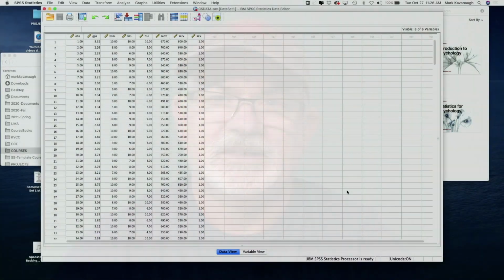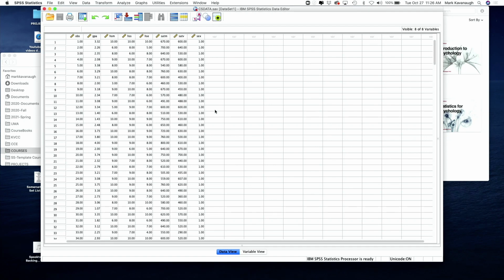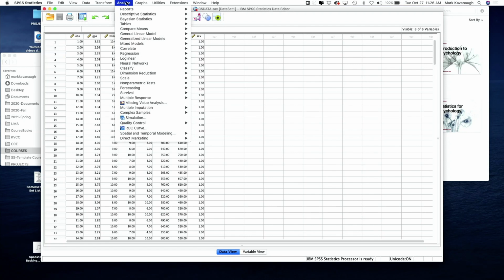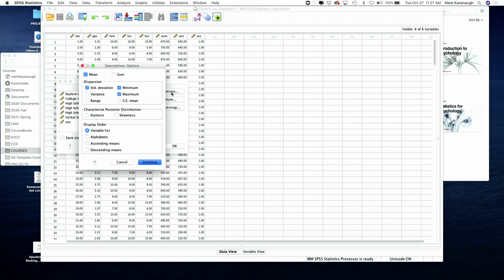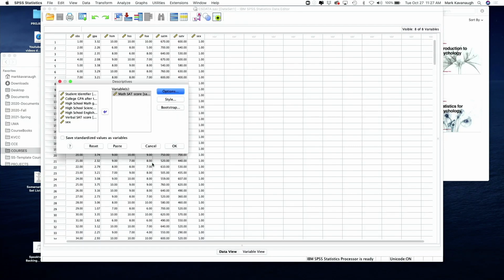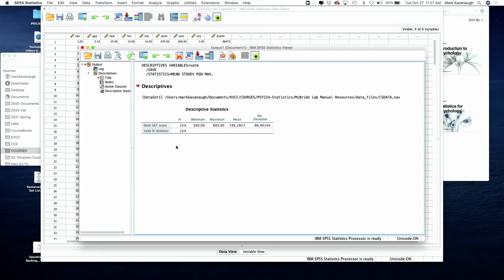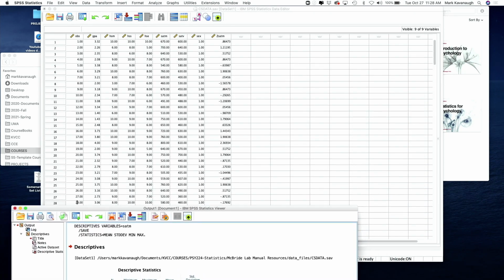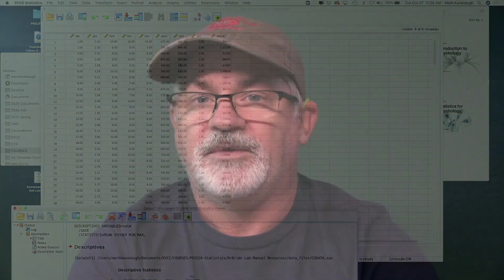Statistics - SPSS - Standard Scores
This video demonstrates how to transform a set of data into standard (z-scores) scores